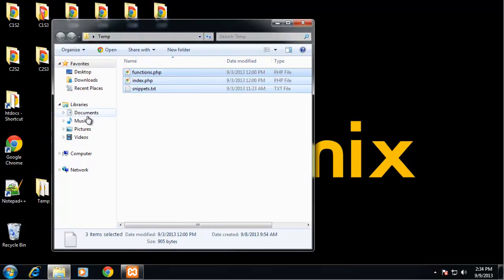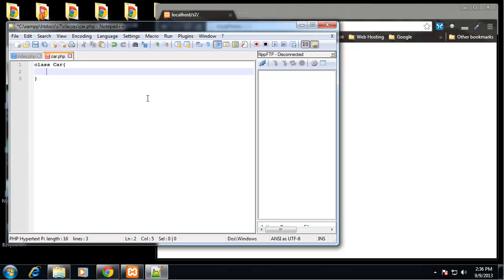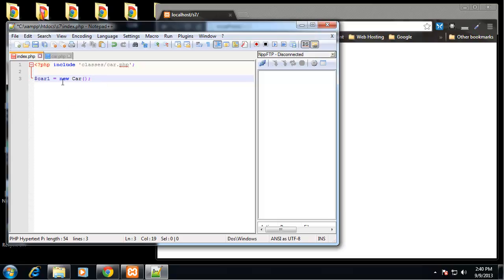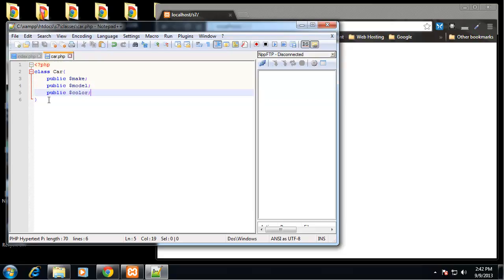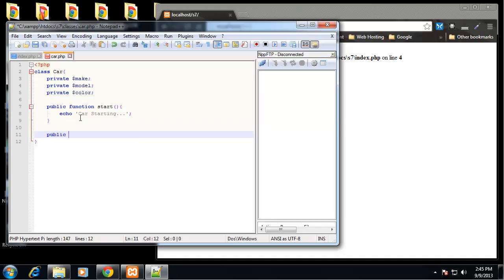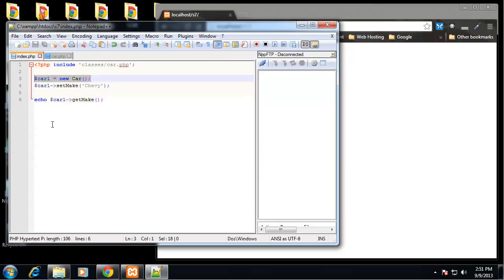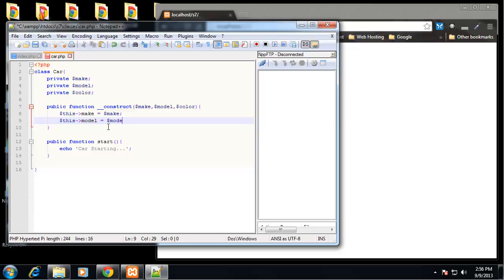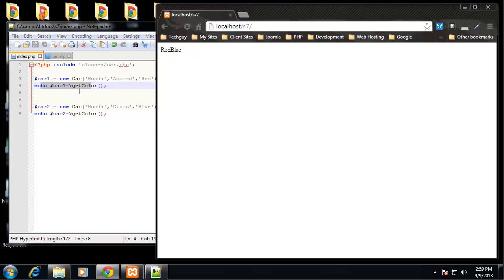Learn a Few Advanced Features of PHP - Part 3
This video explains the object oriented programming concepts which assume everything as an object and implement software using different objects.